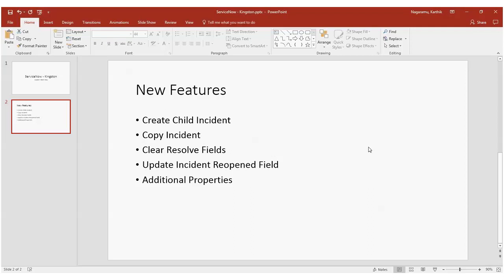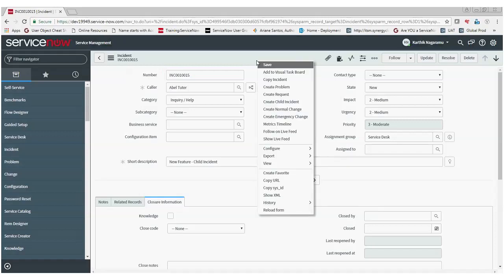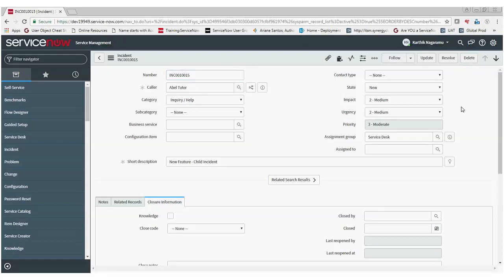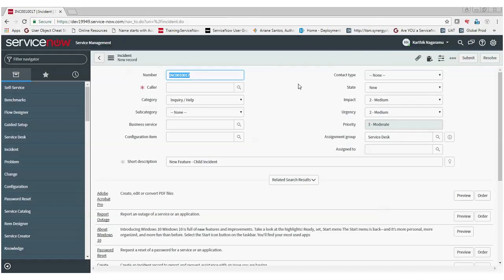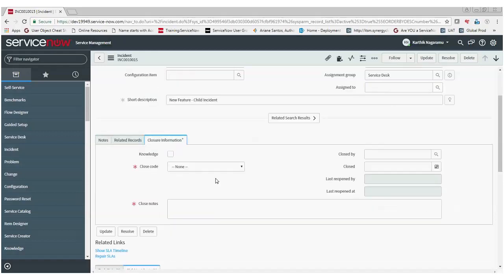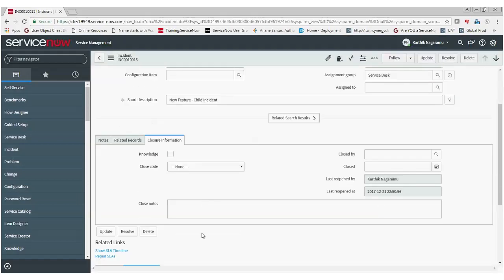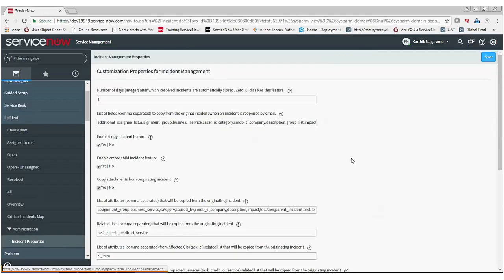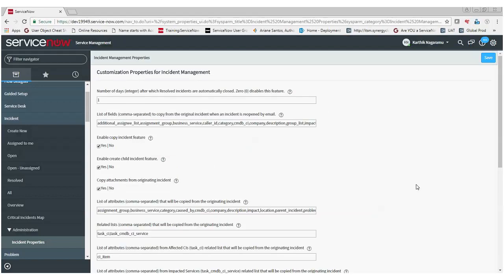ServiceNow What's New Kingston Incident